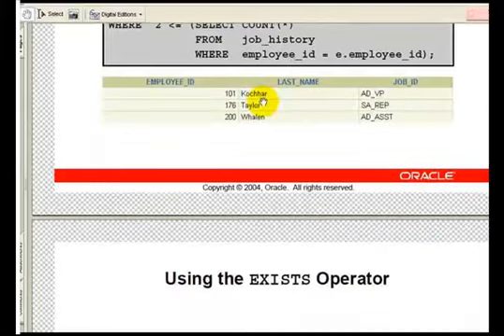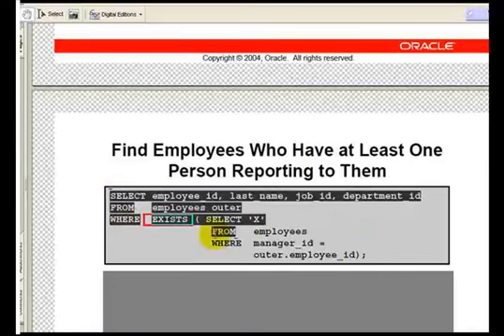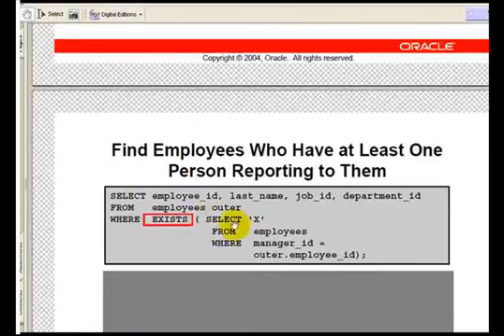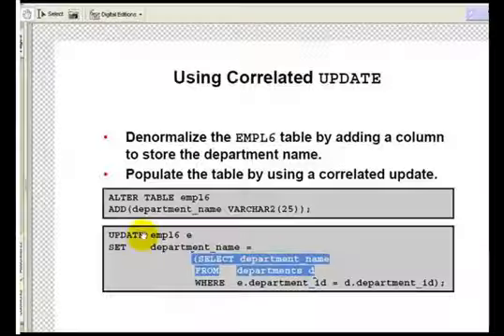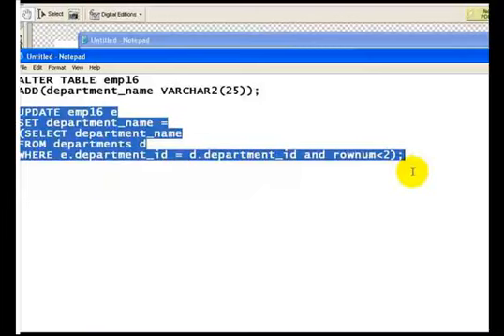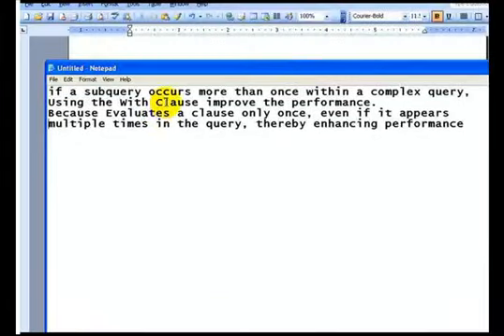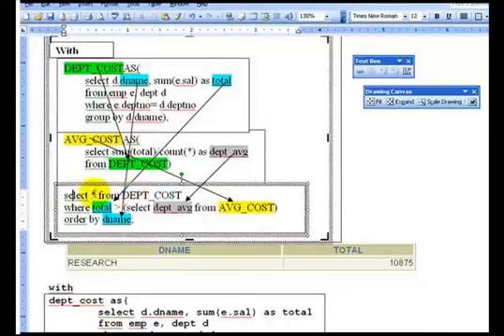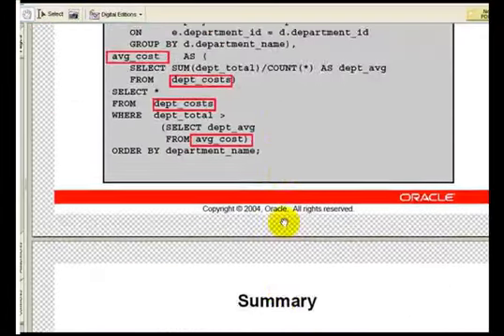ITSE1345_Mod17_3